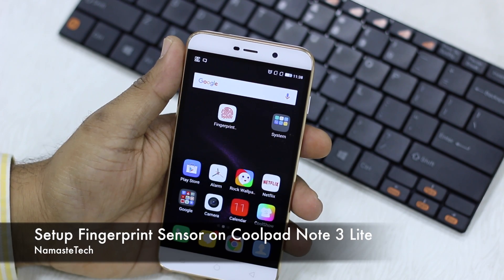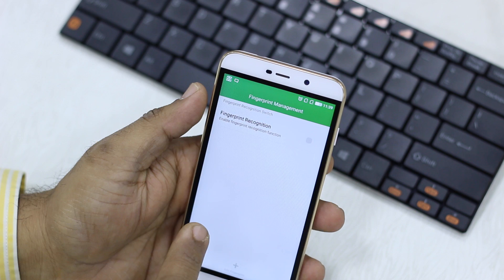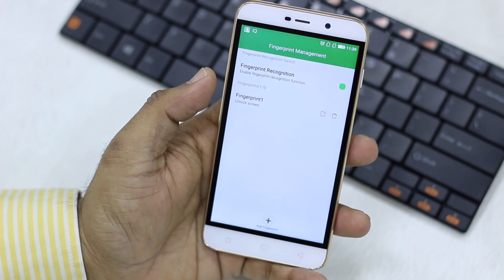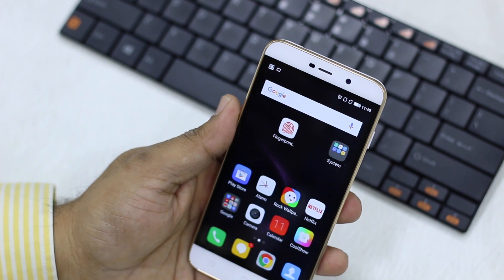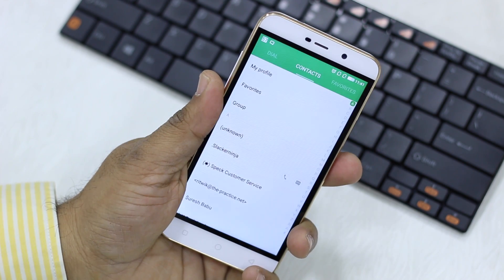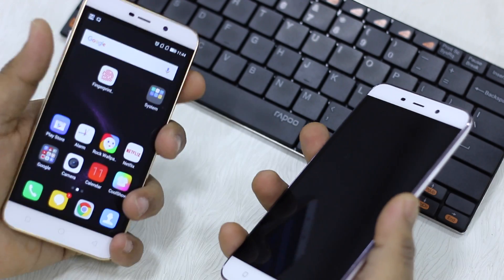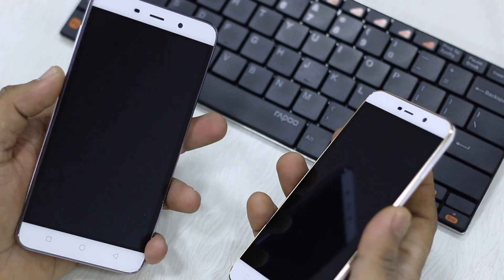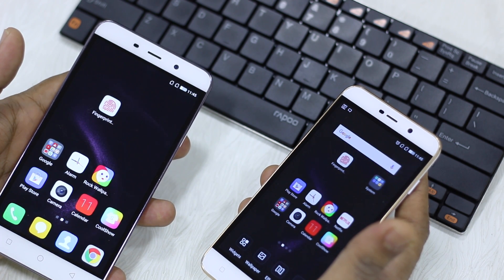How to Setup Coolpad Note 3 Lite Fingerprint Scanner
Check out how to quickly setup Fingerprint Sensor on Coolpad Note 3 Lite. Also included a demo no how it competes with Coolpad Note 3 Fingerprint Sensor